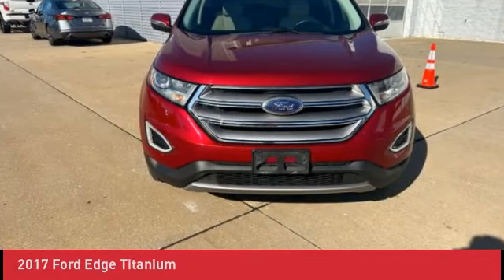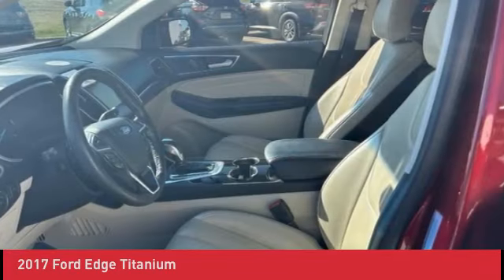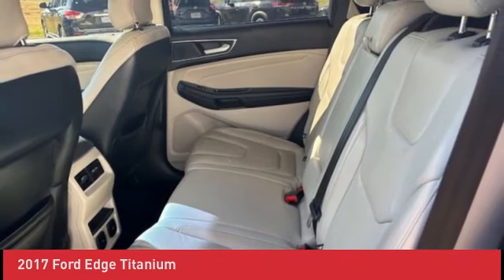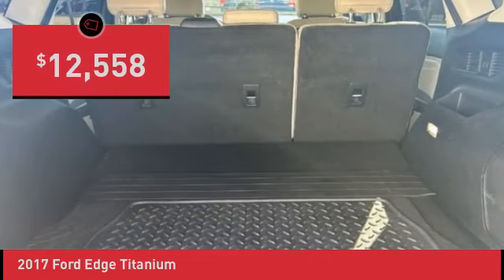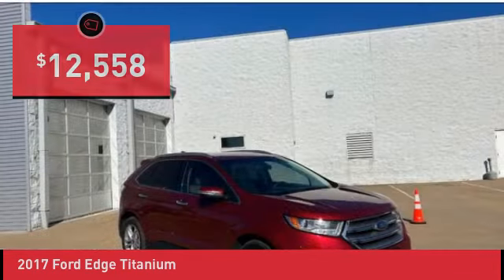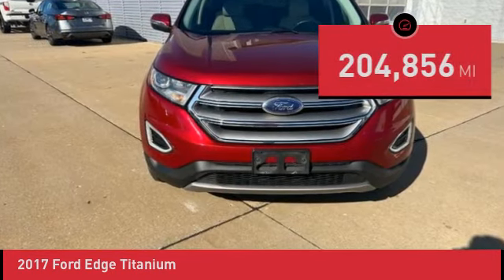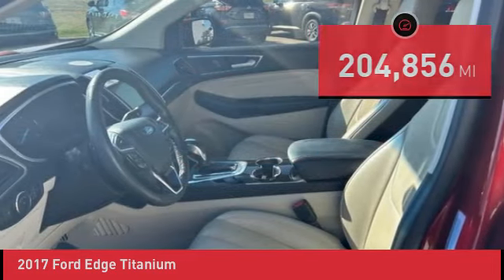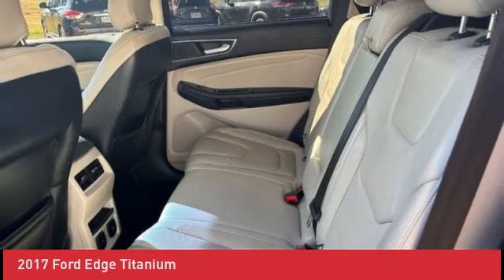2017 Ford Edge N230494A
2017 Ford Edge Titanium

Recent Arrival! 2017 Ford Edge LOCAL TRADE IN, Front Bucket Seats, Heated Seats, Memory seat, Power Driver Seat, Power Liftgate, Power windows.brbr20/27 City/Highway MPG Reviews:br * Ride quality is smoother than many of its competitors; plenty of space for passengers and luggage; fuel-efficient and performance-oriented engines; many available tech and luxury features. Source: Edmunds